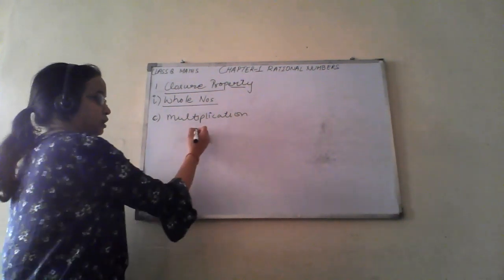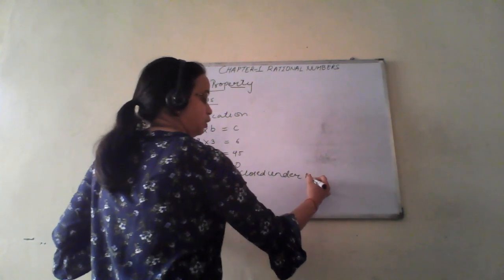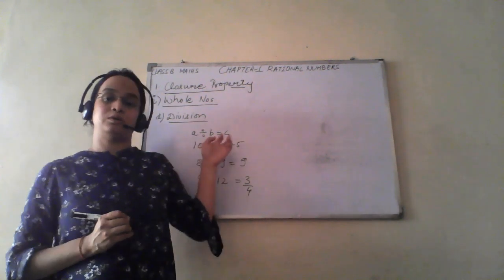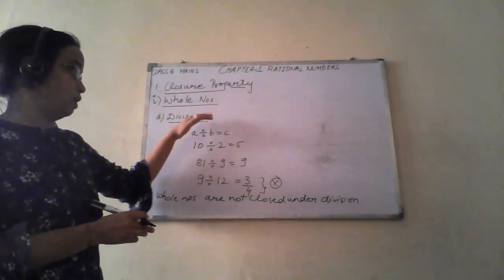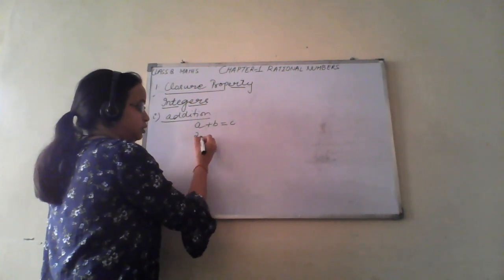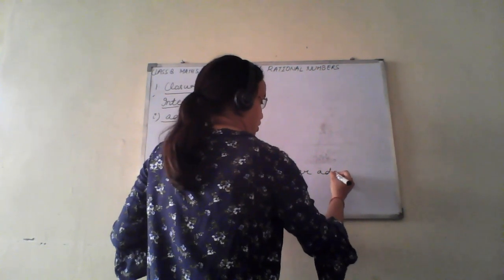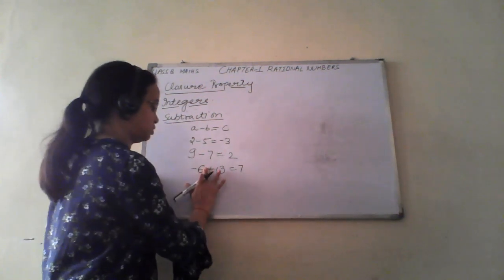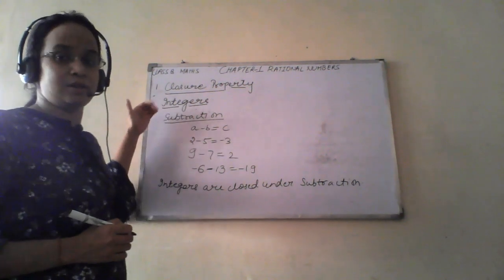CBSE 8th Maths Ch01 02a Usha SIngh